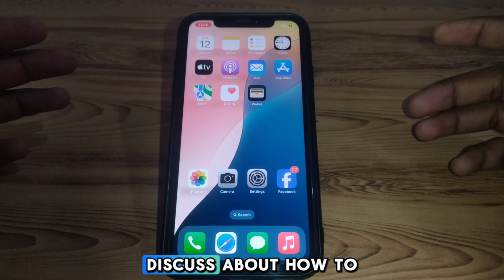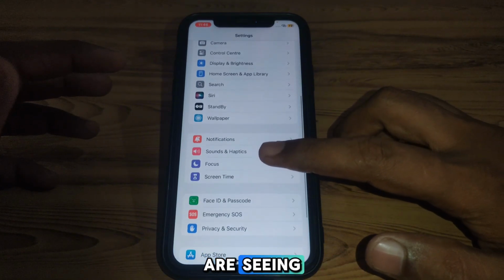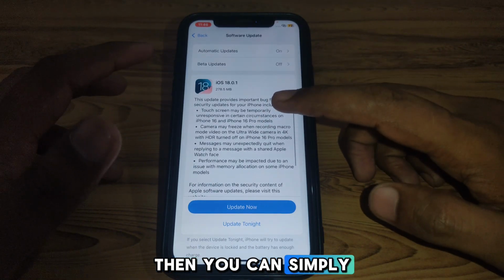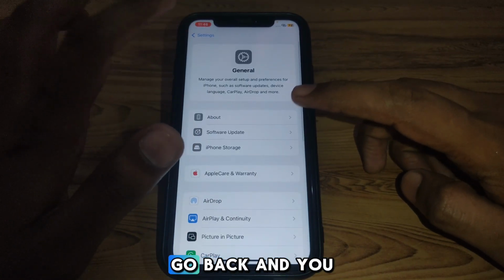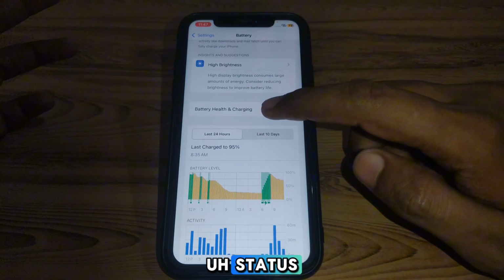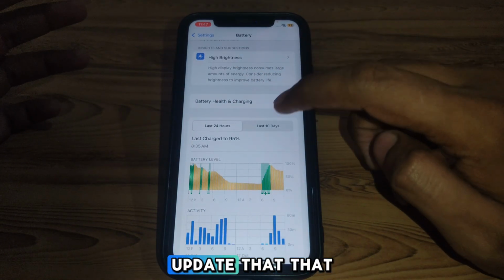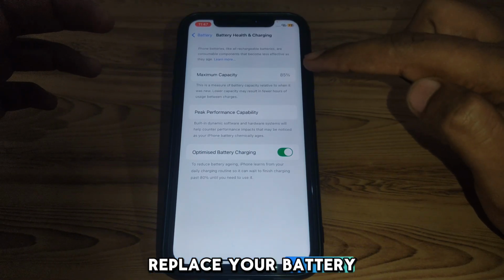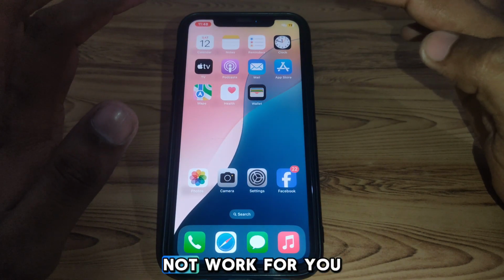how to fix ios 18 battery drain|how to solve ios 18 battery drain problem|2024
When you want to know how to solve ios 18 battery drain problem but you do not find any method. If you are looking for how to solve ios 18 battery drain problem then your search is over. In this video we will tell you an amazing way how to solve ios 18 battery drain problem. So if you want to know how to solve ios 18 battery drain problem then you have to watch this video completely.